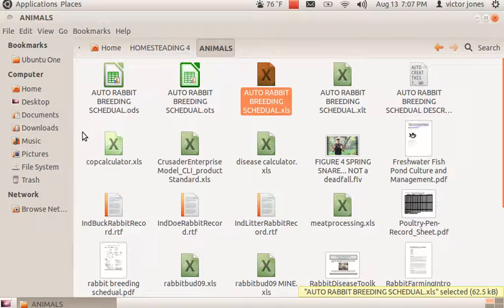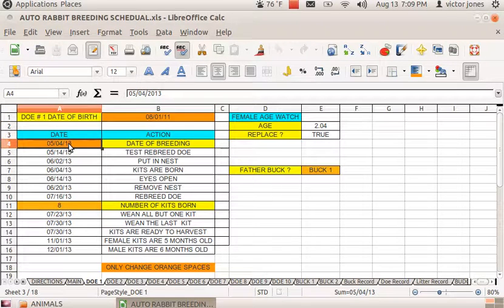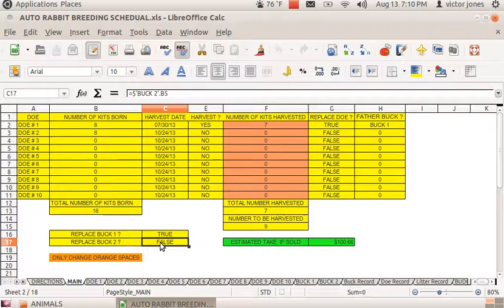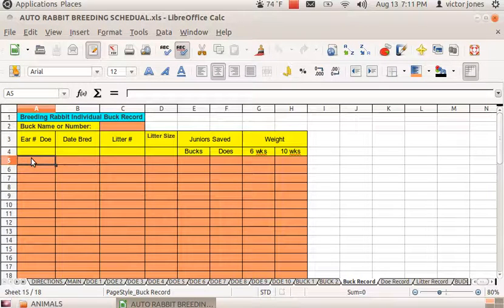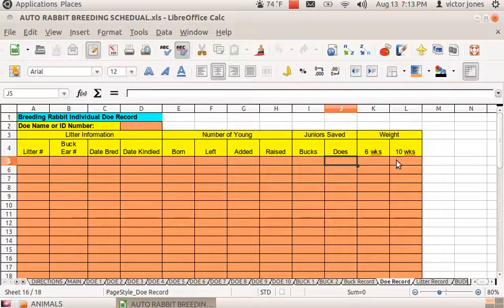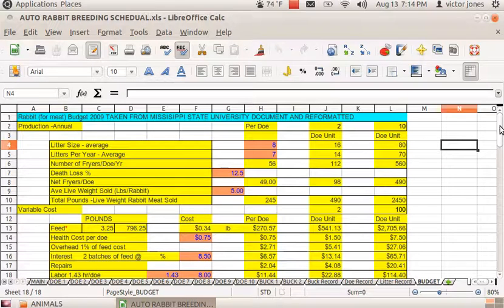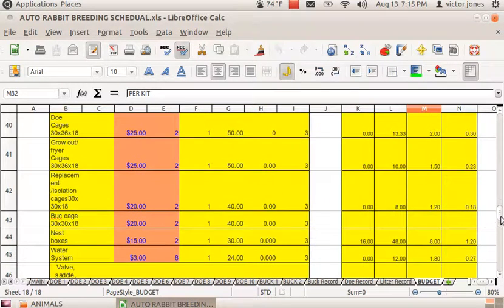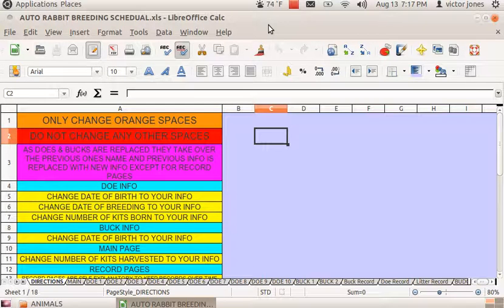RABBIT BREEDING SCHEDULE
CHECK OUT THE FREE FILE ON MY UPLOADS (RABBIT MEAT PER DAY FREE FILE) iT IS USEFUL AND WILL HELP.
AUTO RABBIT BREEDING SCHEDULE
THIS PROGRAM TELLS YOU :
1. WHEN TO MATE
2. WHEN TO TEST BREED TO CHECK FOR PREGNANCY
3. WHEN TO ADD THE BOX
4. WHEN TO REMOVE THE KITS
5. WHEN TO HARVEST
6. WHICH BUCK IS THE FATHER
7. WHEN TO REPLACE BREEDING MALES AND FEMALES
8. WHEN IT IS TIME TO BREED AGAIN
9. AS DOES & BUCKS ARE REPLACED THEY TAKE OVER THE PREVIOUS ONES NAME AND PREVIOUS INFO IS REPLACED WITH NEW INFO EXCEPT FOR RECORD PAGES
10. BUDGET PAGE CAN HELP FIGURE YOUR COST AND WHAT TO CHARGE PER RABBIT

CHANGE ONLY FIVE DATA POINTS PER MATING TO CONTROL YOUR BREEDING SCHEDUAL
AUTO RABBIT BREEDING SCHEDULE IS FREE